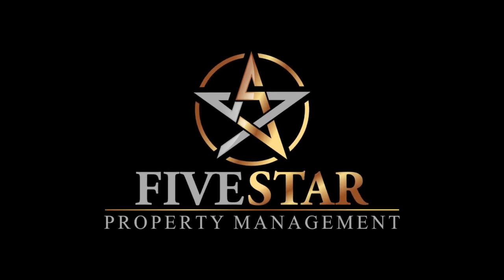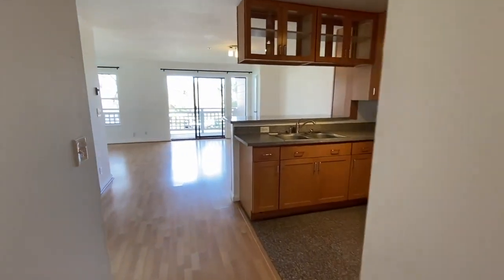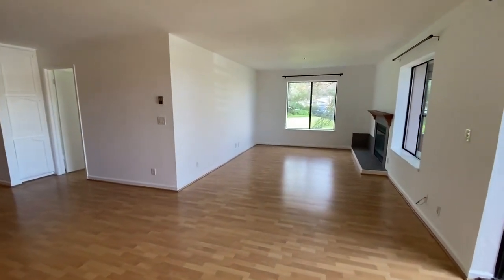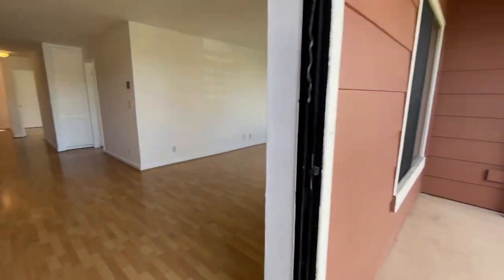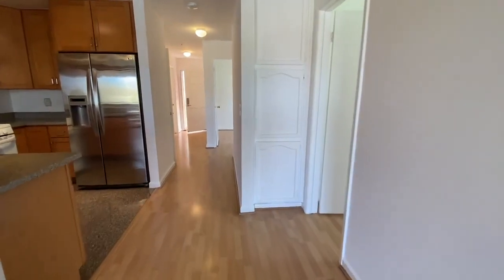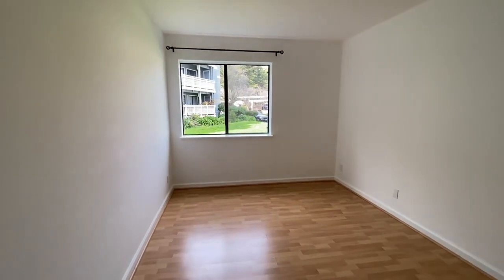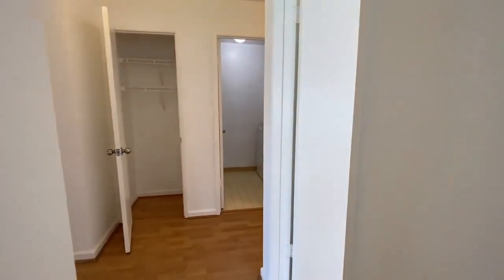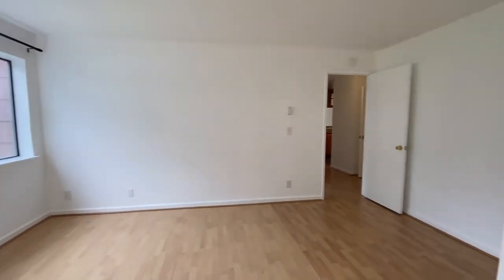Daly City Condo for Rent | 405 Oak Ct # 405 | Five Star Property Management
Northern California's Leader in Property Management serving The Bay Area. Want to live in Daly City? Come check out this (3) three bedroom, (2) two full bathroom condo located in a quiet gated community near the border of San Francisco & Daly City!

Additional features include:
- (3) Three bedrooms
- (2) Two full bathrooms
- In-unit full size washer/dryer
- Nice updated kitchen with gas stove/oven, microwave, stainless steel refrigerator and dishwasher
- Breakfast bar
- Hard surface flooring throughout
- Great Natural lighting
- Beautiful balcony located off of of the main living area that features a partial view of the bay!
- (1) One assigned carport parking space + (1) One additional overnight parking permit

Conveniently located just minutes from 101 freeway and nearby MUNI stops for fast and easy public transportation.

Dimensions (approximate):
- Living room 15' x 11' Sq Ft
- Dinning room 11' x 8' Sq Ft
- Master Bedroom with attached bath 16' x 10' Sq Ft
- 2nd bedroom: 14’ x 9’ Sq Ft
- 3rd bedroom (across from kitchen) 12' x 19’ Sq Ft

This won't last long, give us a call today!

Application information:
- Each applicant over the age of 18 and emancipated minors with written proof of legal emancipation must submit a separate rental application.
- No co-signers
- No pets considered
- Tenant pays all utilities (except water & gardener)